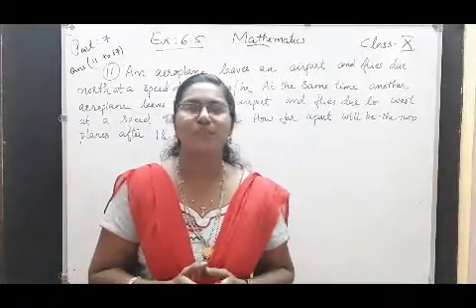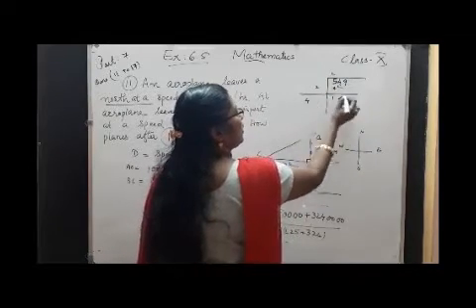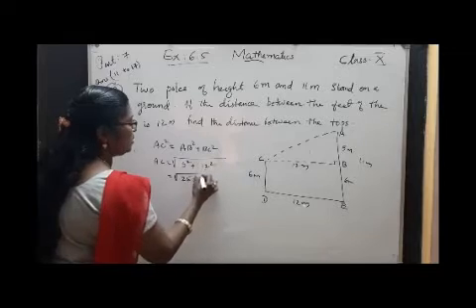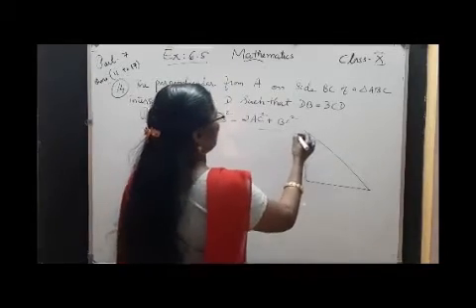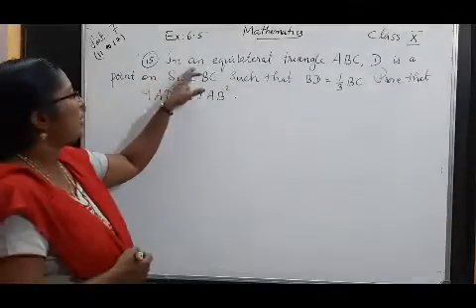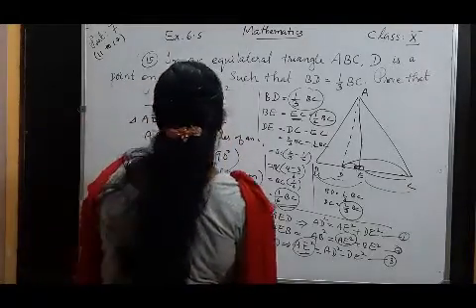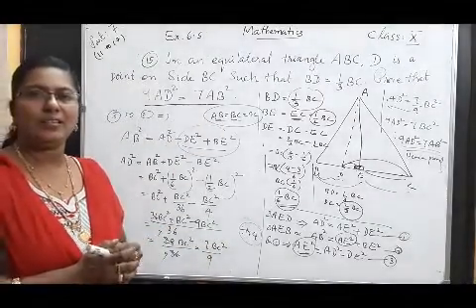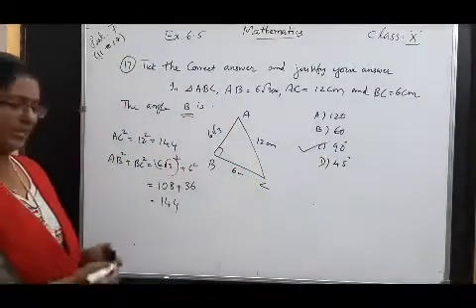💯Mathematics Class X💥 CBSE Chapter 6 💥Part 7💥Exercise 6.5 Questions (11 to 17)Shimi